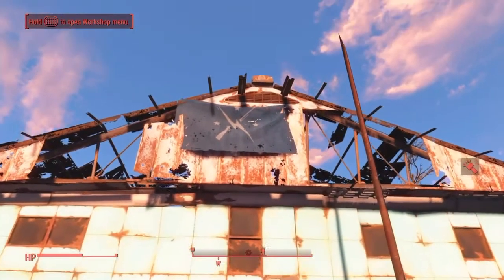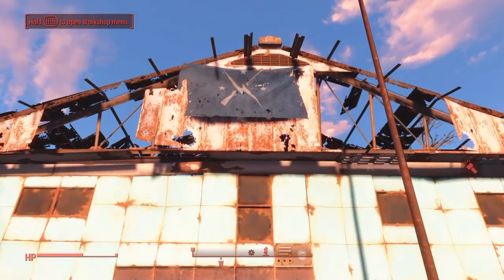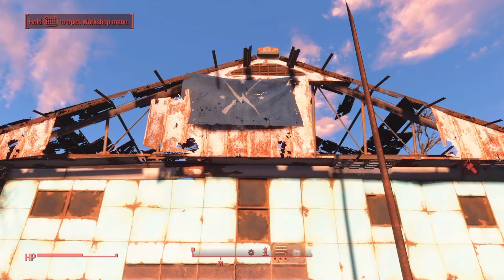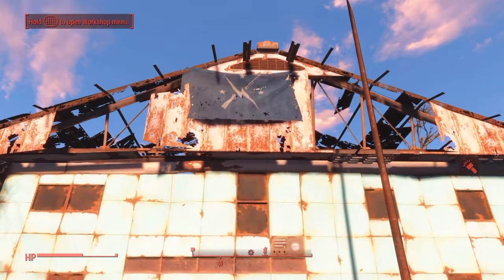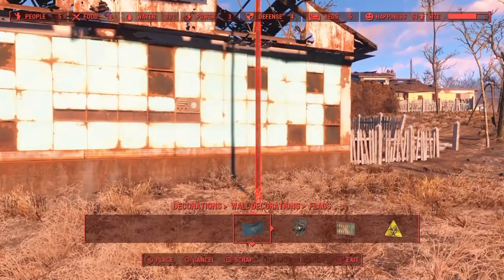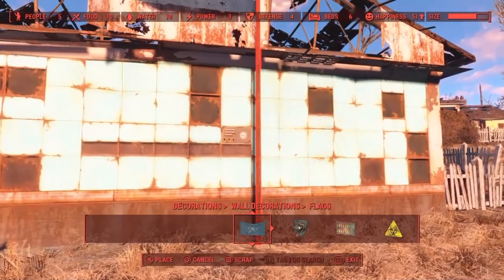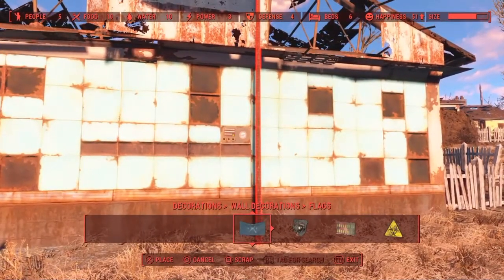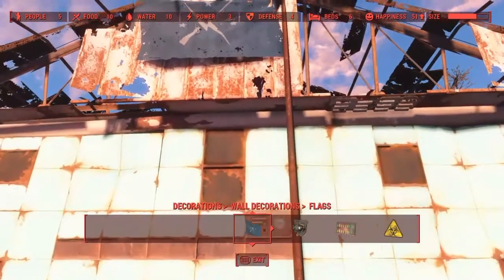Fallout 4 Flagpole Tutorial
I figured out to do flagpoles in vanilla Fallout 4